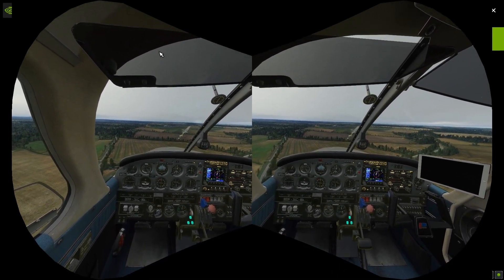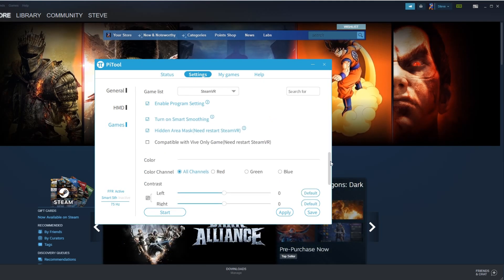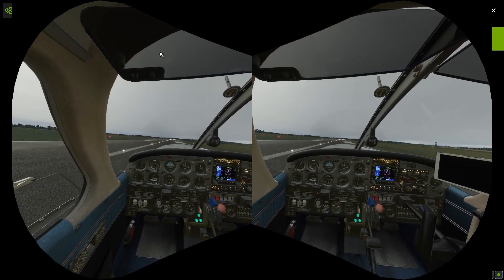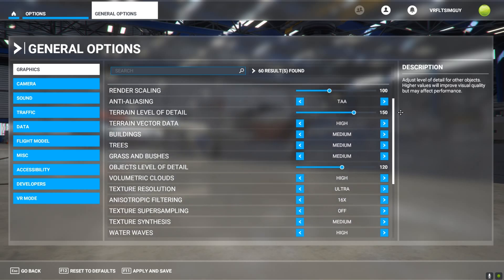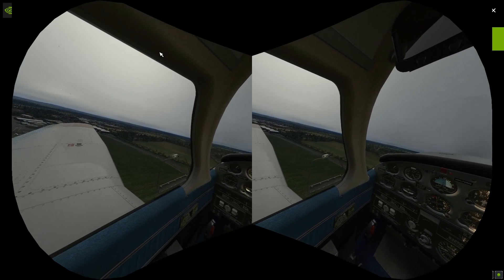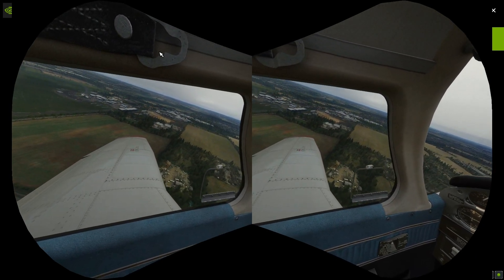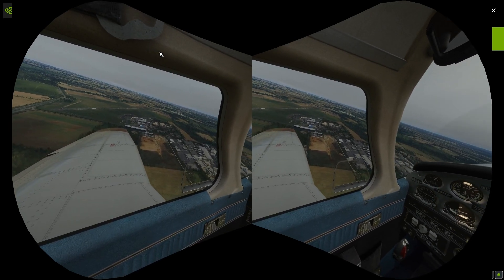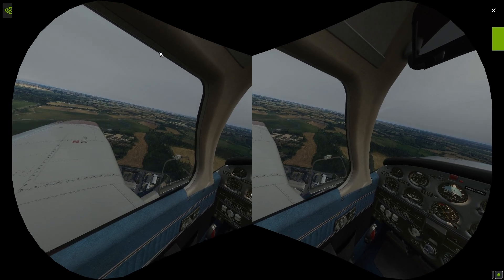PIMAX 8KX SMOOTHER THAN THE REVERB G2?! MSFS VR + RTX 3090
I've found the PERFECT setting for my Pimax 8KX in MSFS.

GRAB a DISCOUNT off a NEW PIMAX with code: VRSIMGUY